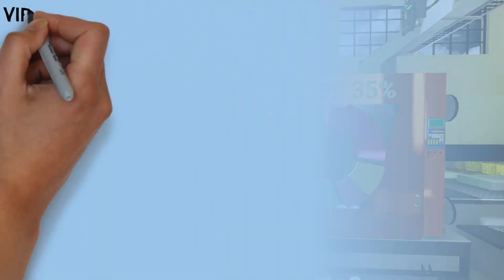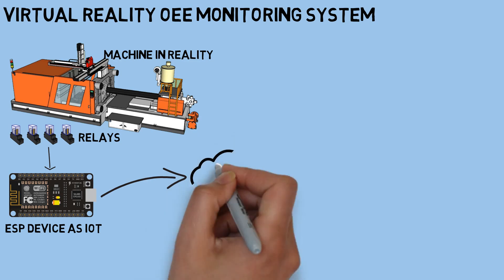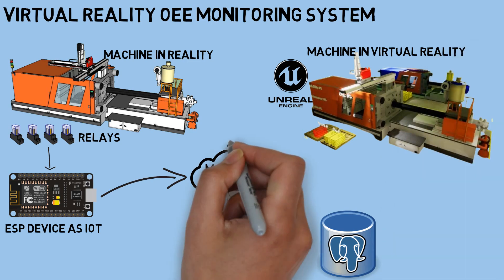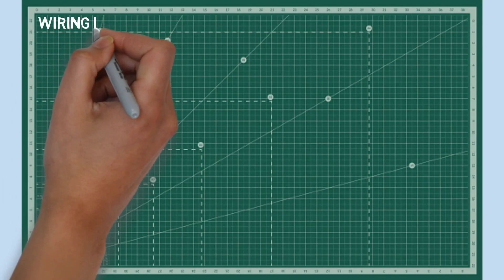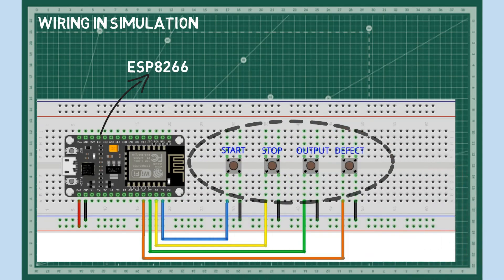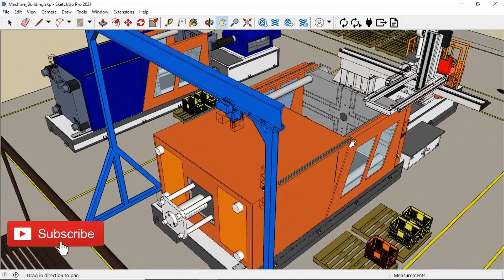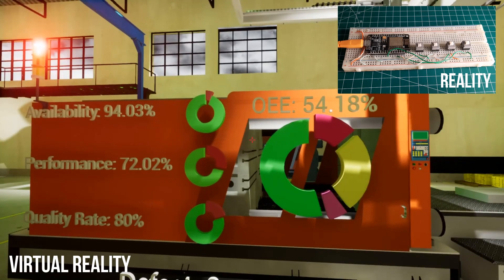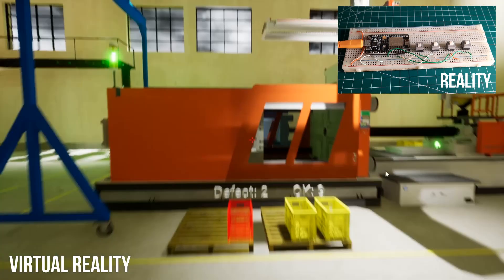Virtual Reality OEE Monitoring System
Previously I created an OEE monitoring system dashboard that can be accessed via a browser.
In this video, I created an OEE monitoring system that was viewed using virtual reality
Virtual reality is created using unreal engine, using several plugins such as:
- mqtt utilities
- 3d pie charts
- 3d text